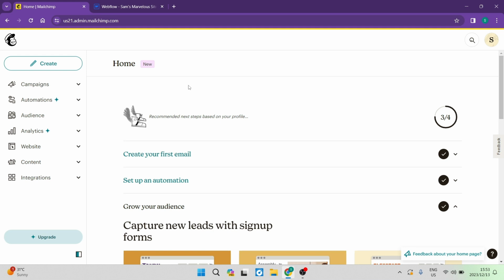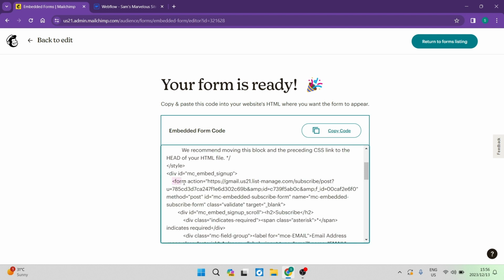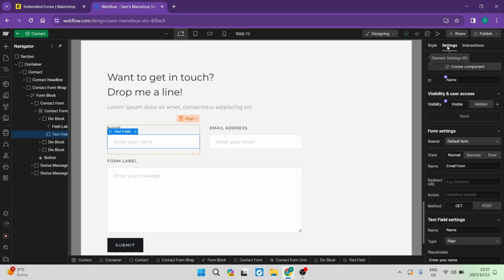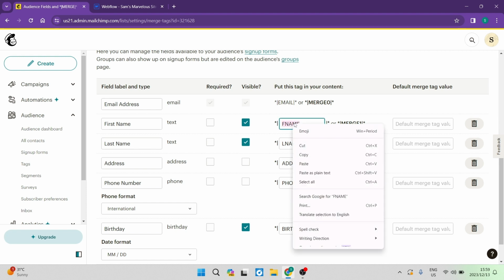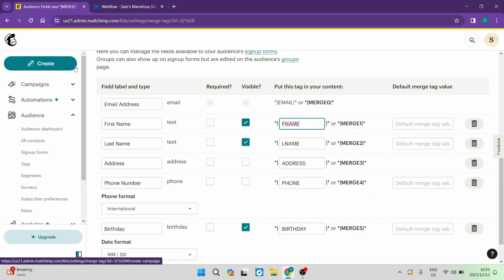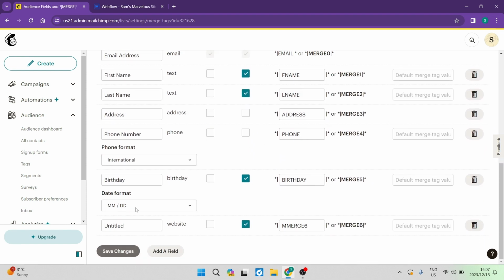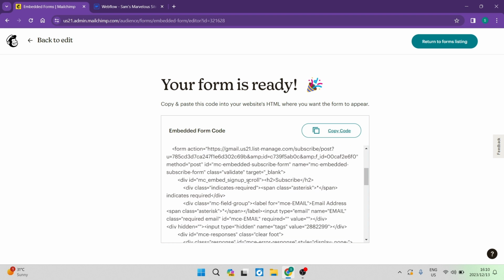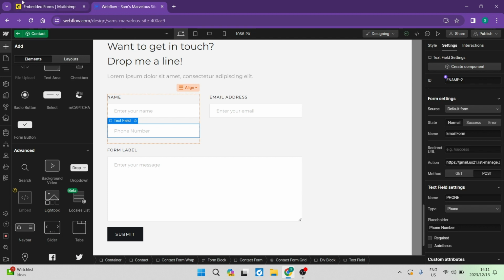Webflow and Mailchimp Integration in 2026 | Full Tutorial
In this video 'Webflow and Mailchimp Integration | Full Tutorial' we'll guide you through the seamless integration of Webflow and Mailchimp, empowering you to enhance your website's functionality and streamline your email marketing efforts. Whether you're a website owner, marketer, or designer, this tutorial is designed to simplify the process of connecting these two powerful platforms. Join us as we explore the step-by-step setup, covering account connections, form integration, and automation settings. Learn how to effortlessly sync your Webflow forms with Mailchimp lists, ensuring a smooth flow of data between your website and email marketing platform.

Timestamps

Intro – 00:00 – 00:35
Integrating a Signup Form – 00:36 – 02:42
Integrating Existing Fields – 02:43 – 04:09
Adding Fields – 04:10 – 05:57
Embedding Tags – 05:58 – 07:57
Outro – 07:58 – 08:16